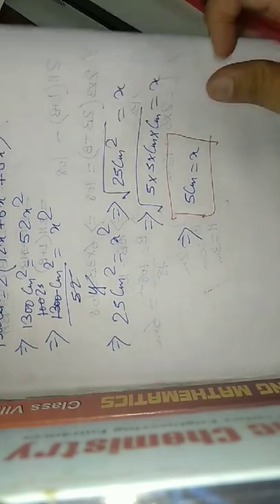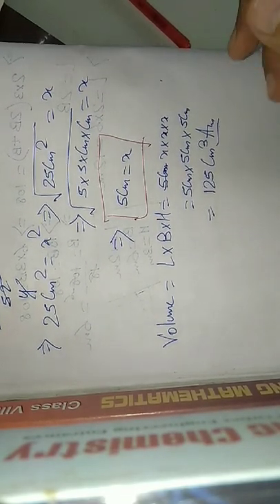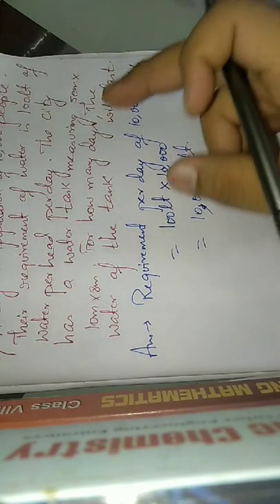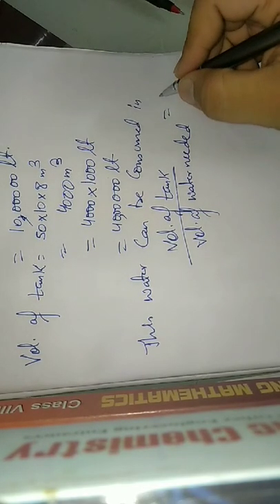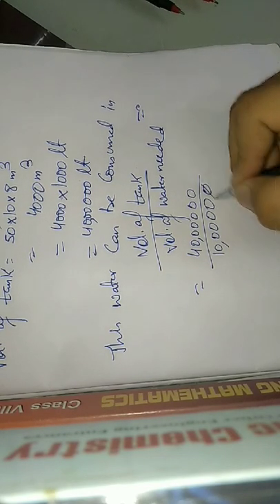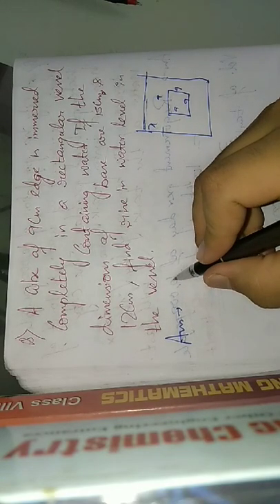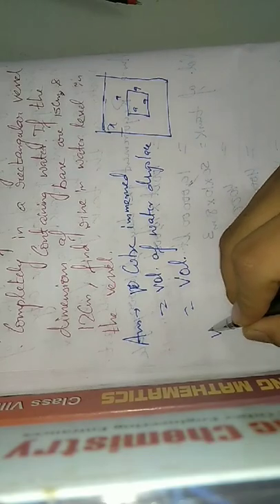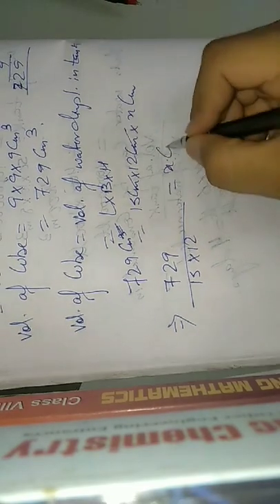CBSE DIGITAL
CBSE MATHS CLASS-10 CH-13 PART 6 BY VIKASH TIWARI DURATION-25:09